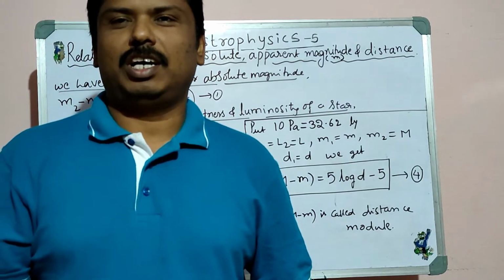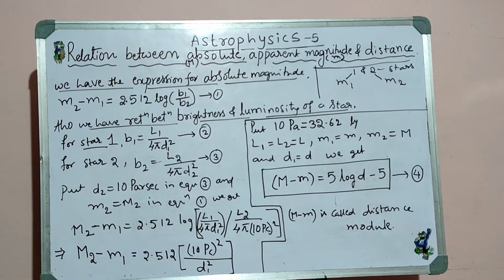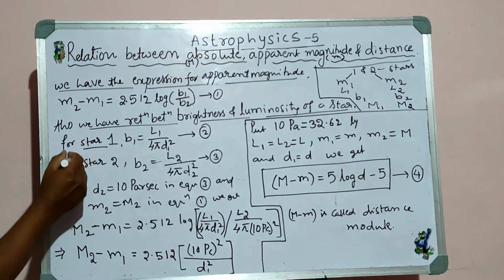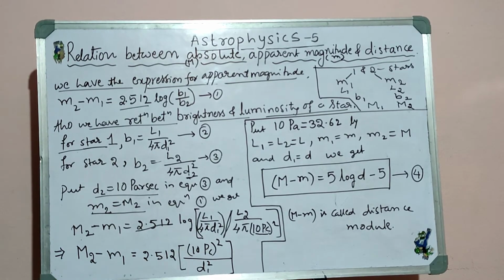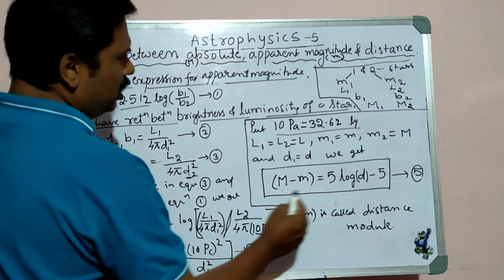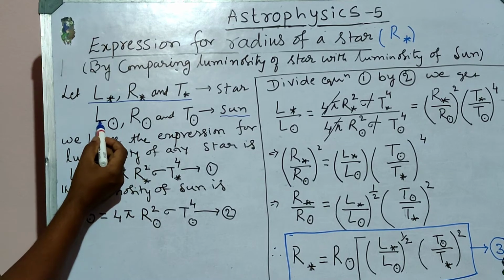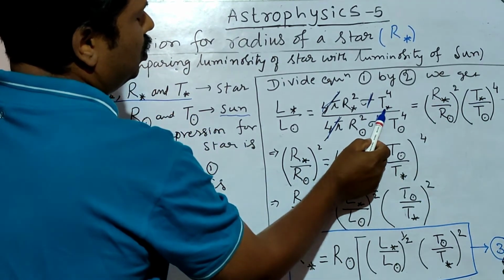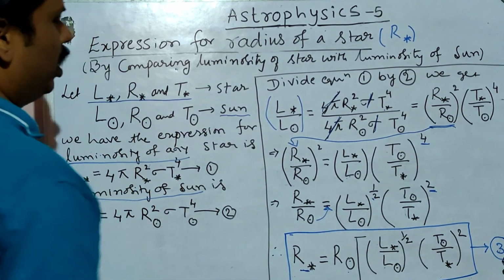Astrophysics-5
Relation between Absolute, Apparent Magnitude and distance of a star||Expression for radius of a star.